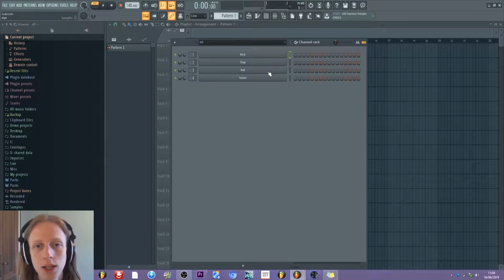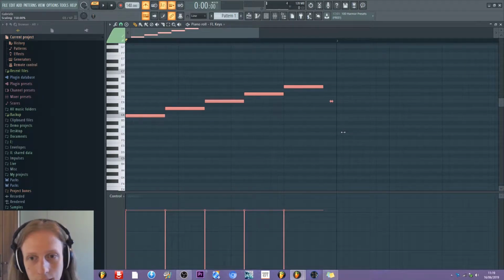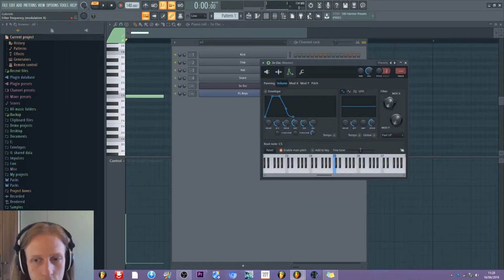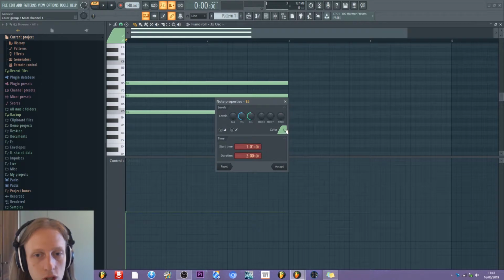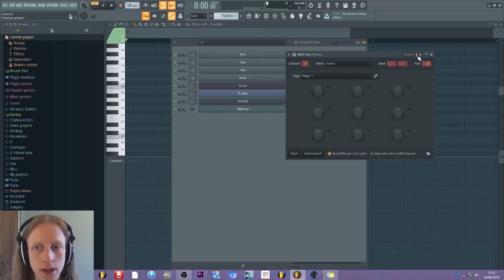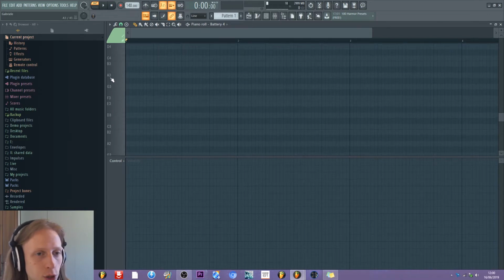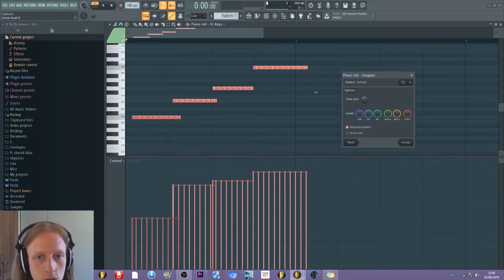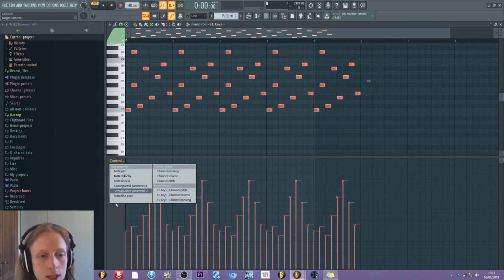FL Studio Basic Tutorial 4 - The Piano Roll